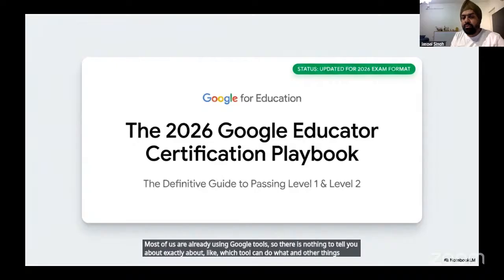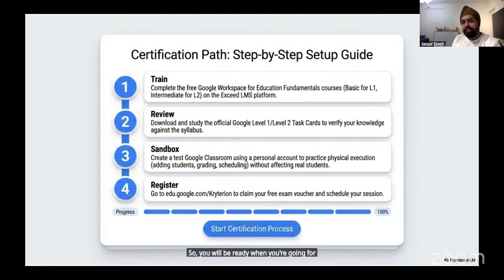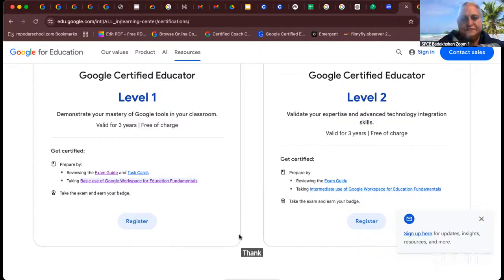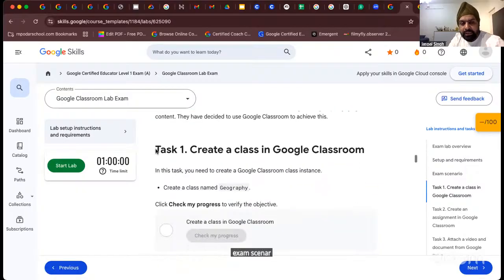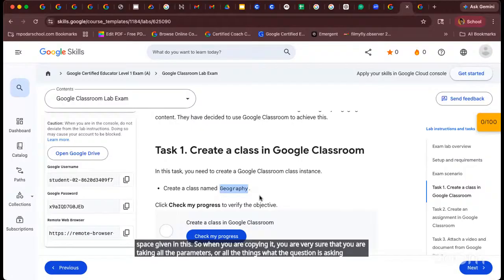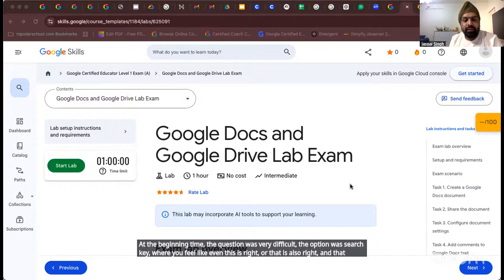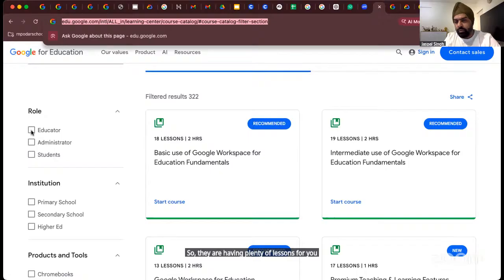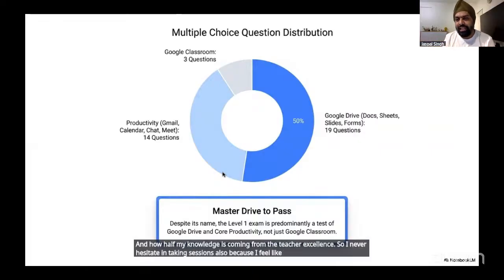Google Educator Certificate level 1 and 2 Exams